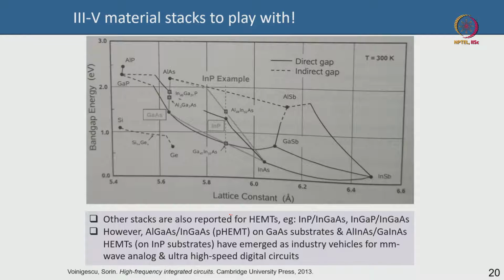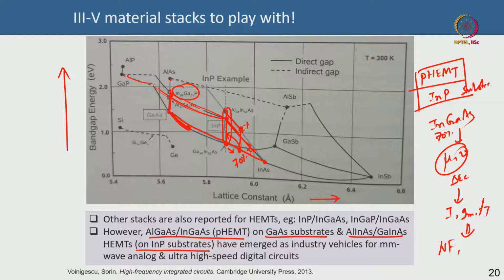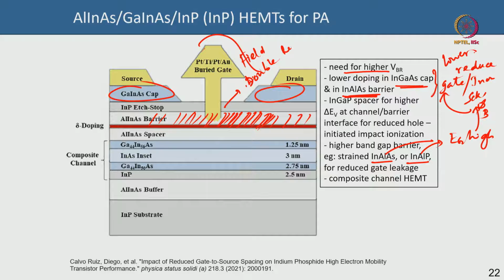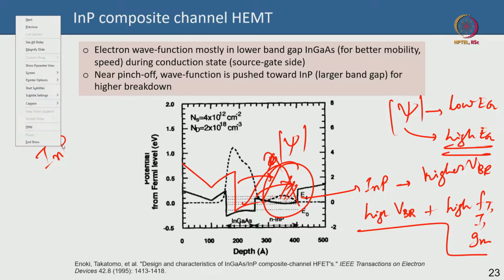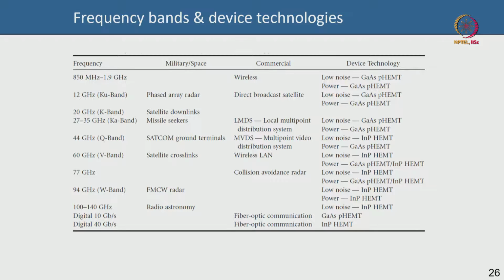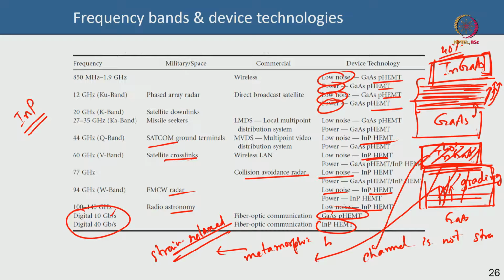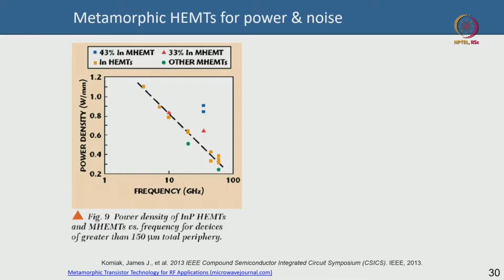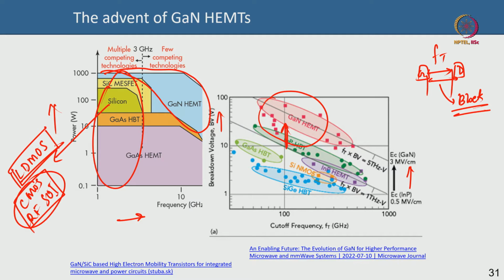Lec DB 28 InP HEMTs for power and the concept of metamorphic HEMTs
strain, band gap, lattice, mobility, breakdown, power, wave-function